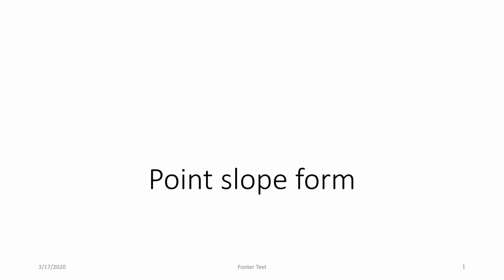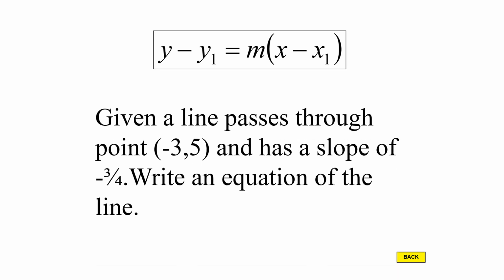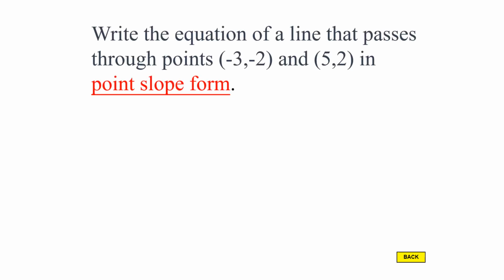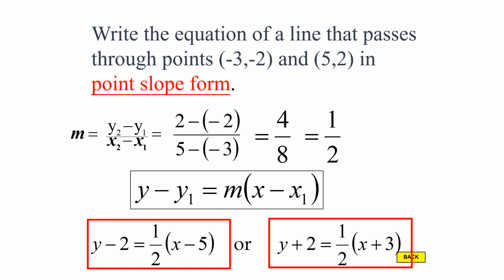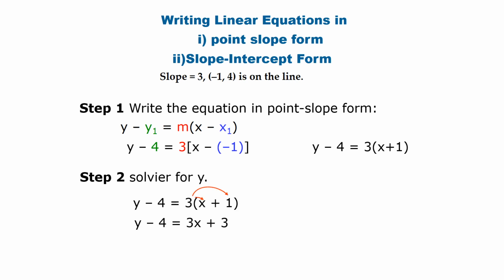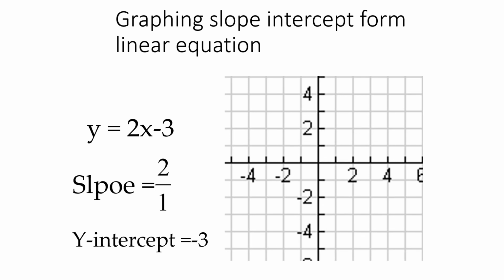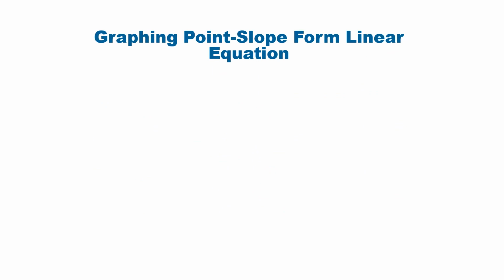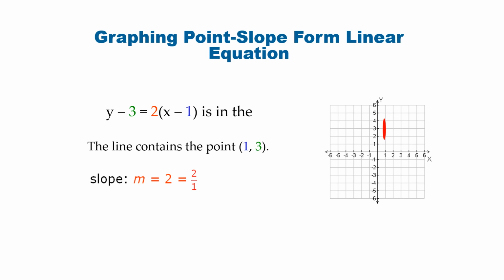18 March 2020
Slope point form